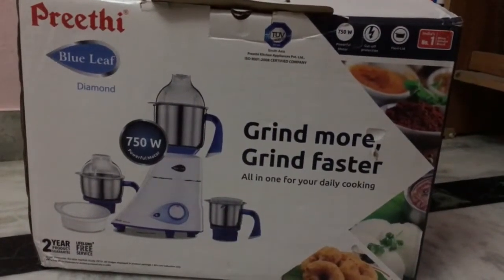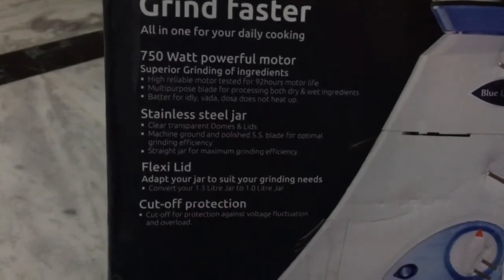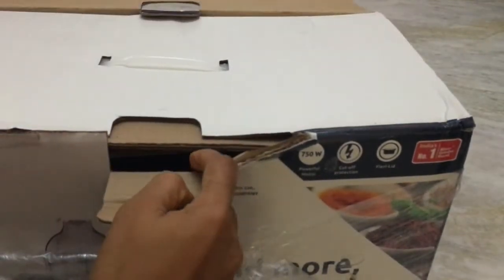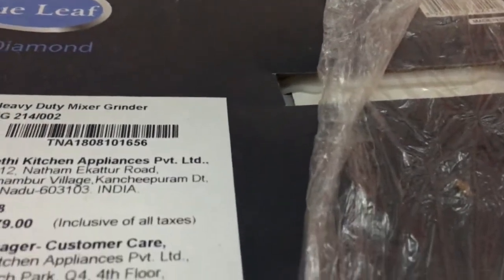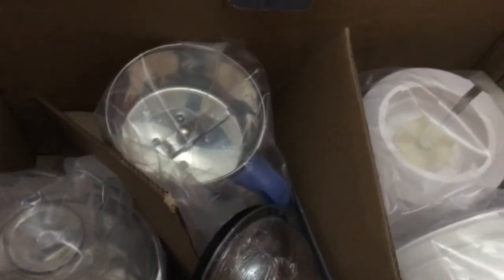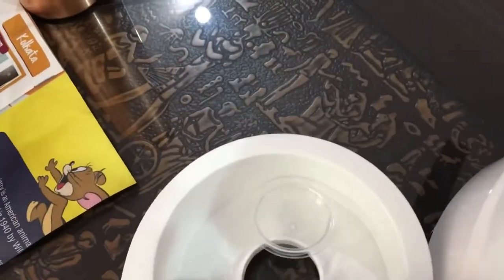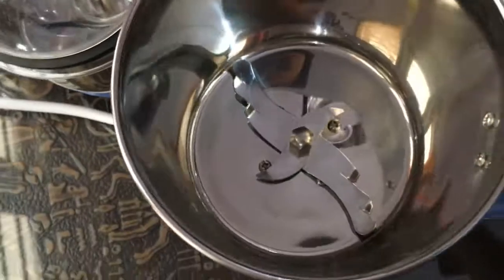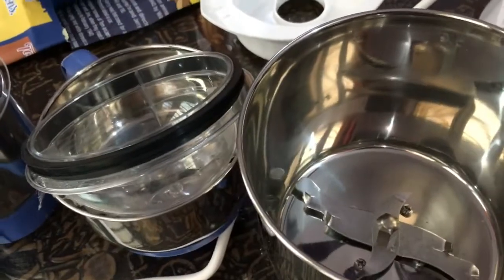Preeti Mixer-Grinder Diamond Unboxing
Preethi Blue Leaf Diamond...